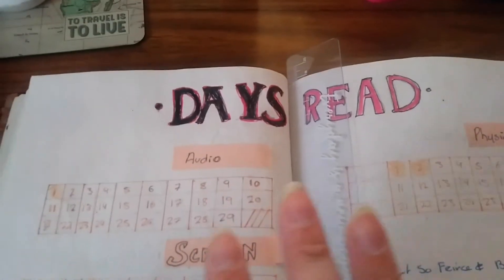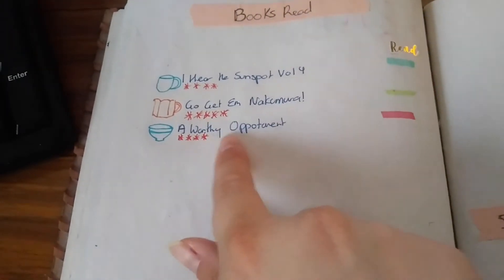Ouran Highschool Host Club theme + Flip through II Reading Journal Set up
I take a look through my new reading journal set up for 2020.
Hello, my names Maisie I  love reading, writing and everything in between.